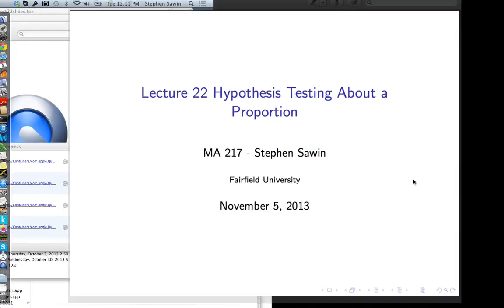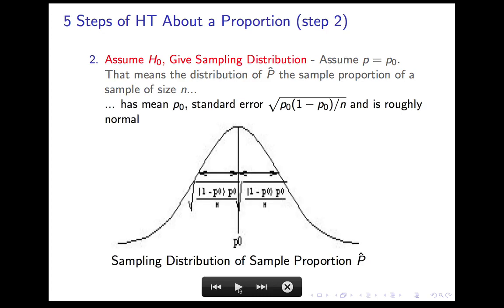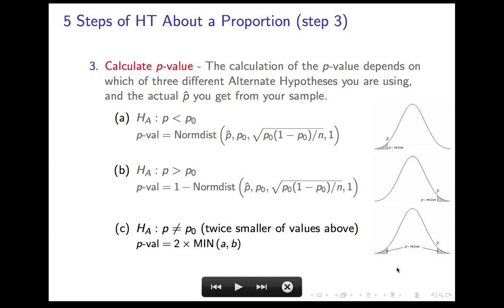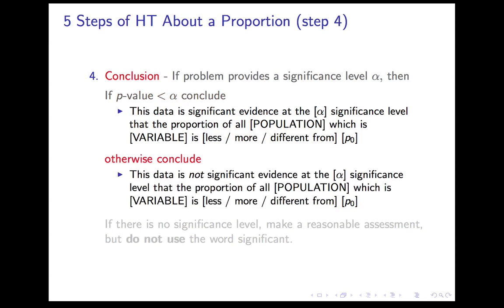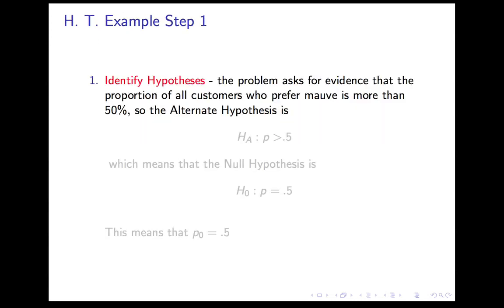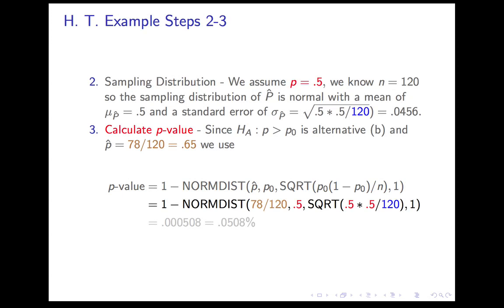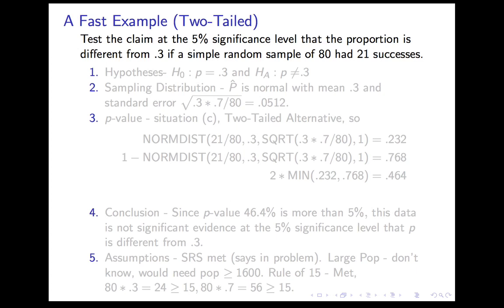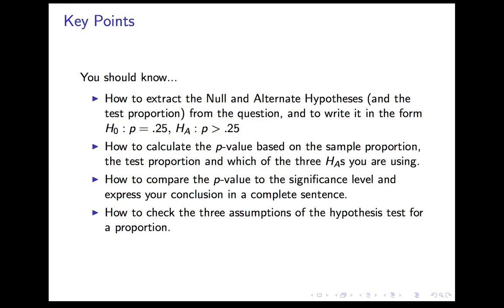Lecture 22 of Accelerated Statistics MA 217 at Fairfield U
This is the twenty second lecture for Steve Sawin's MA 217 Accelerated Statistics class at Fairfield University, covering hypothesis testing about a proportion.